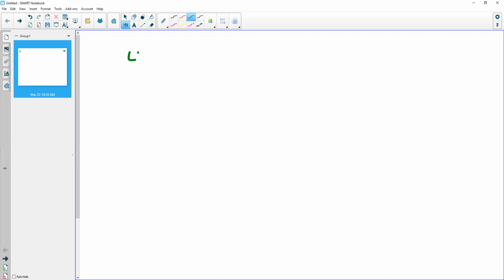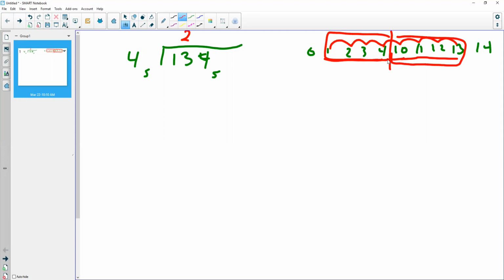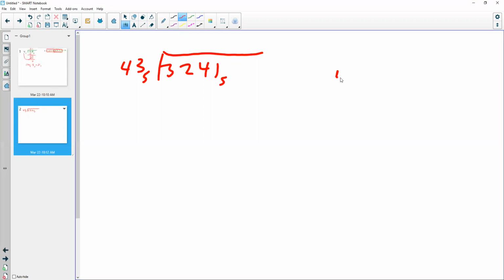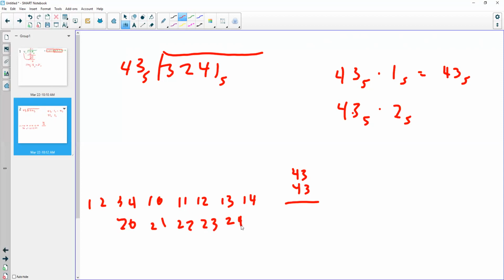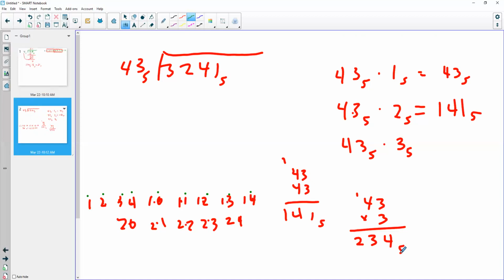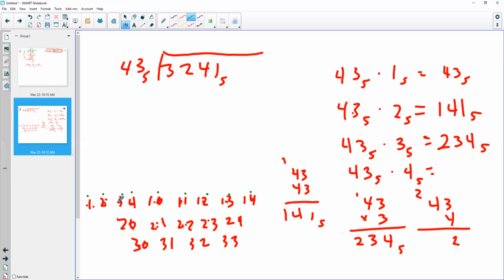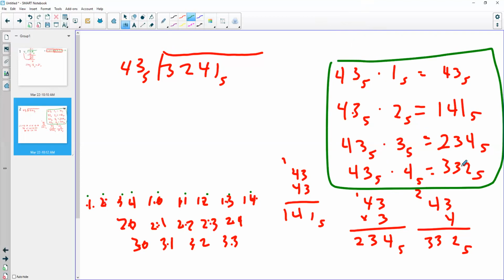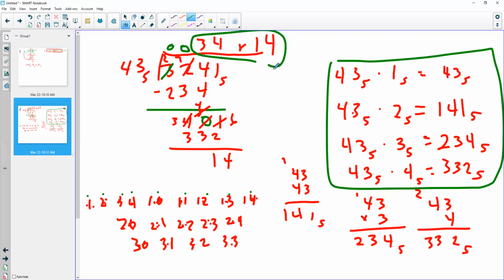Math 102: 3.5 Division in Other Bases Examples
This recording is a few examples of division in other bases.